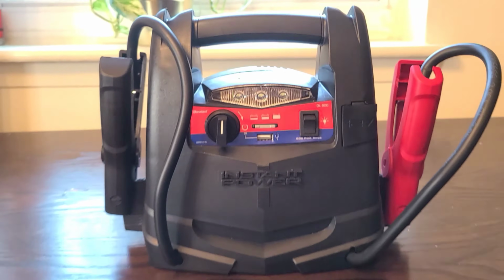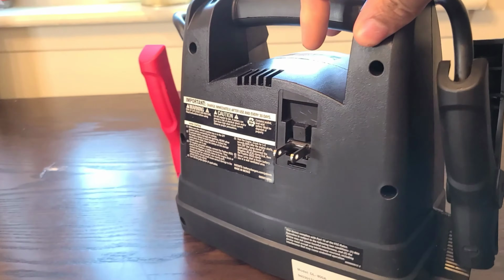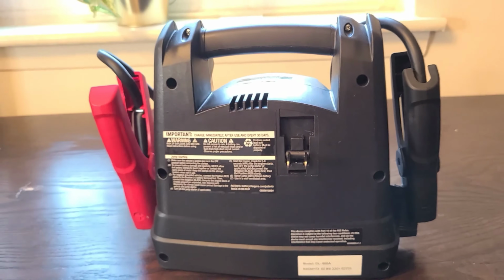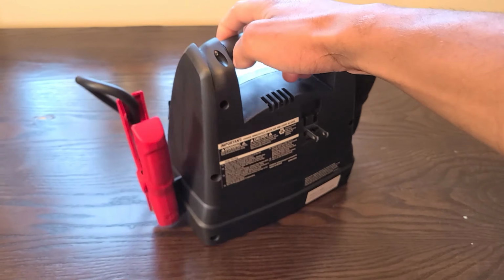Duralast 800 Amp Portable Battery Jump Starter |Review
-Car Review
-Auto Review
-Jumper Cable Review
-Portable Jumper Cable Review
-Mobile Jumper Cables Review